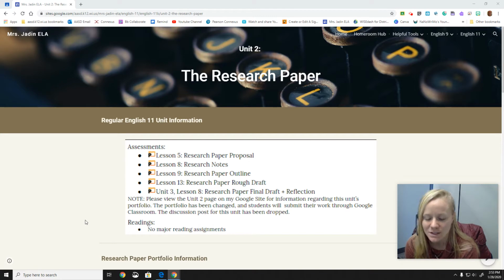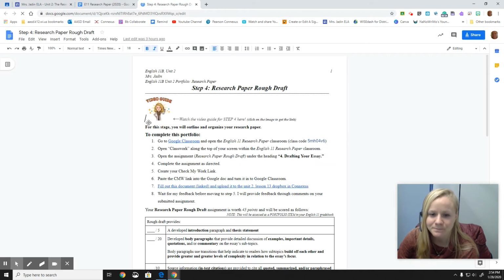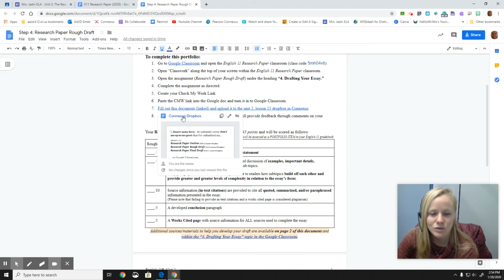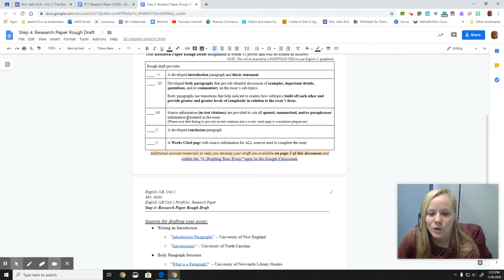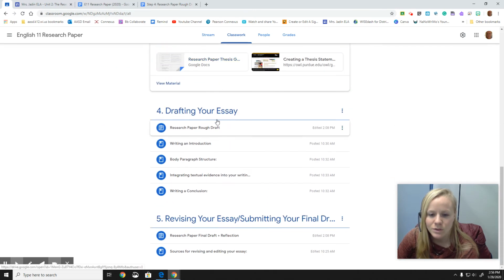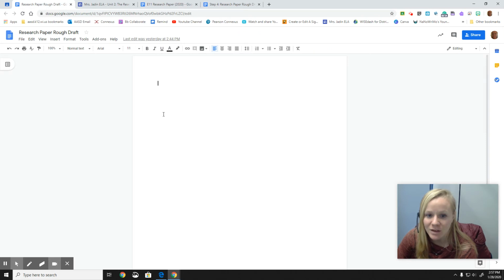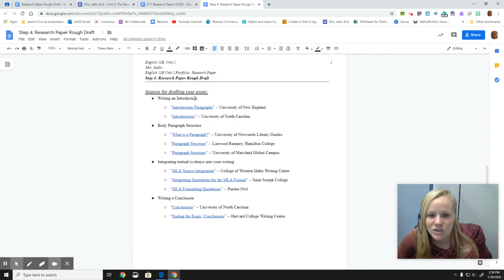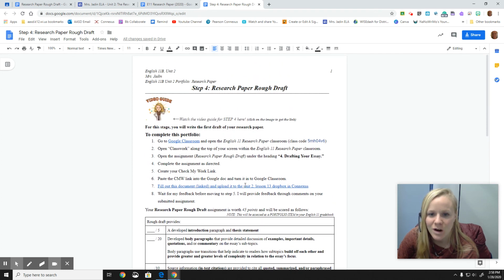English 9B Unit 2 Portfolio: Research Paper (Stage 4)